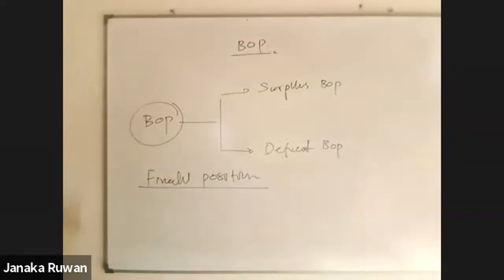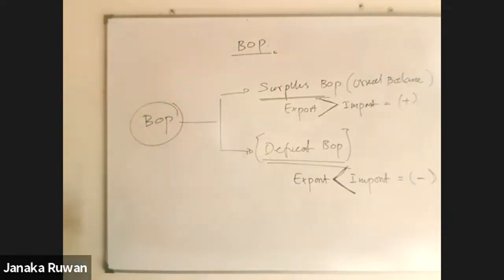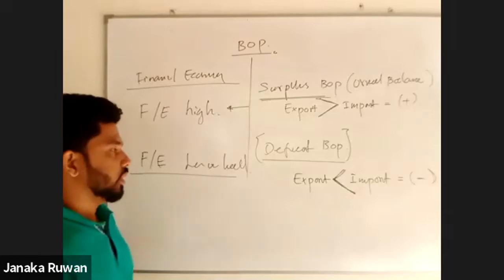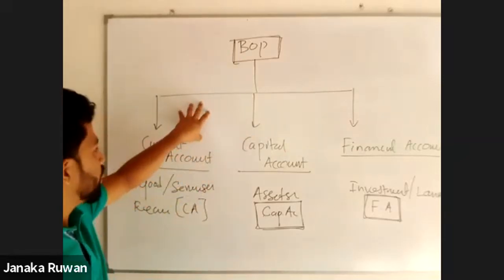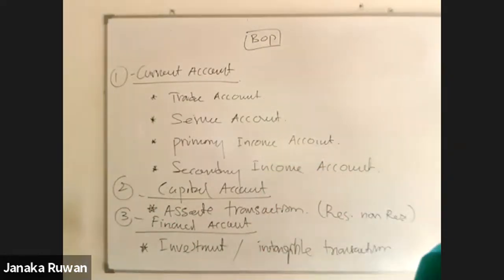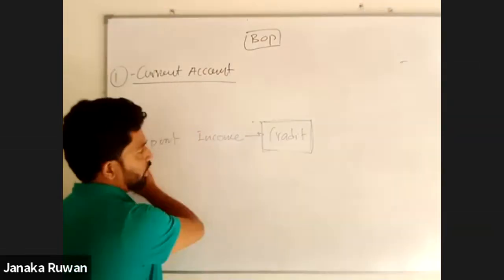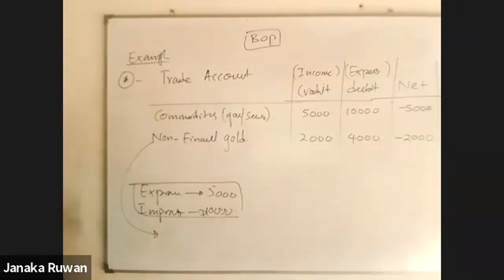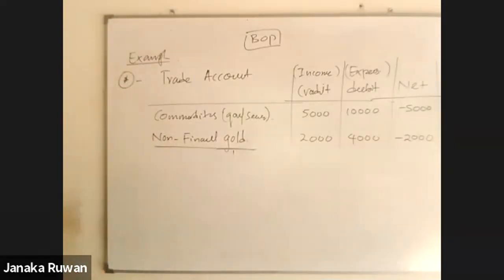Balance of payment no 01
AL Sri Lnaka